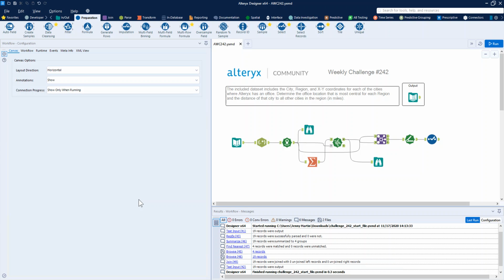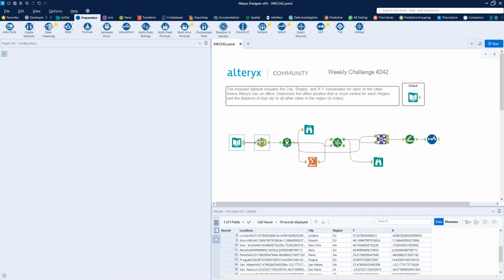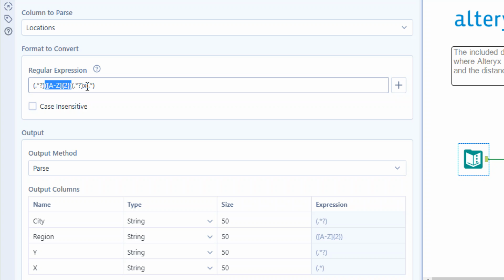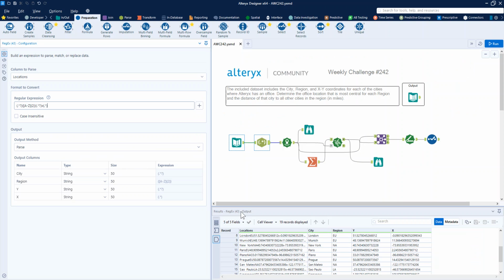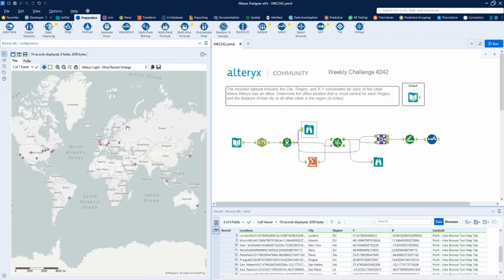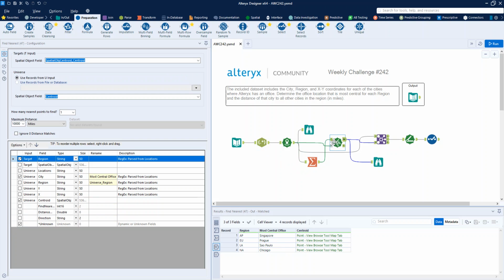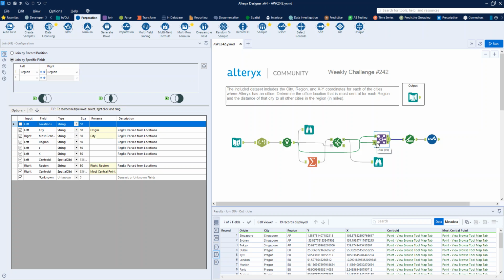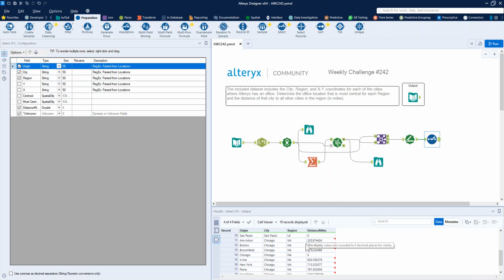Alteryx Weekly Challenge 242: Spatial Midpoints